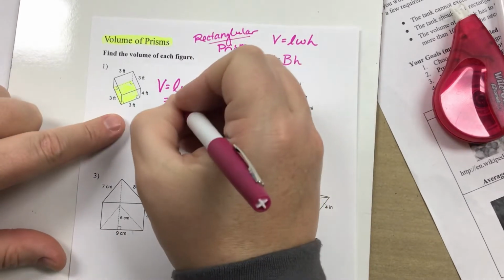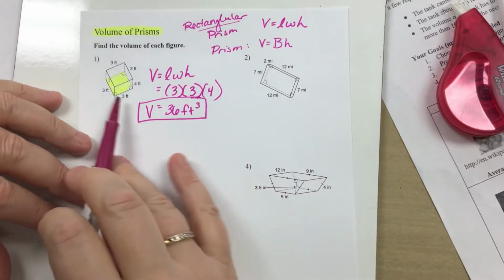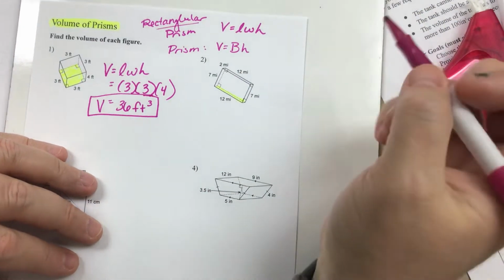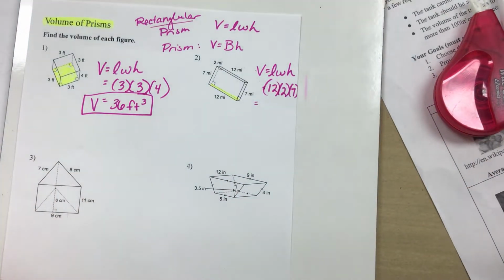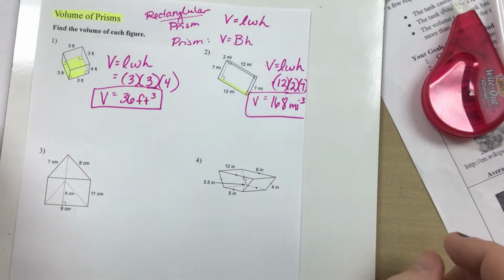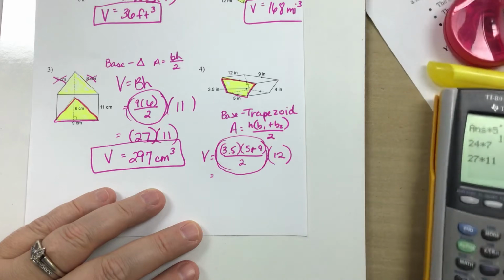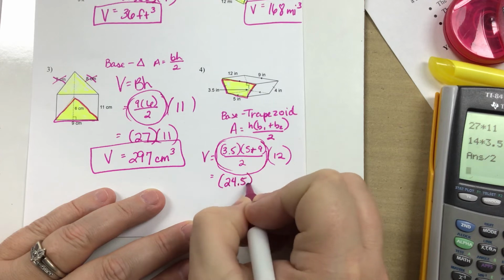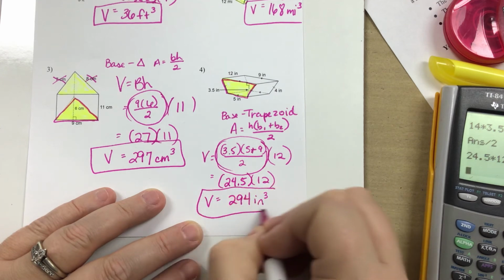Volume of Prisms (other bases)